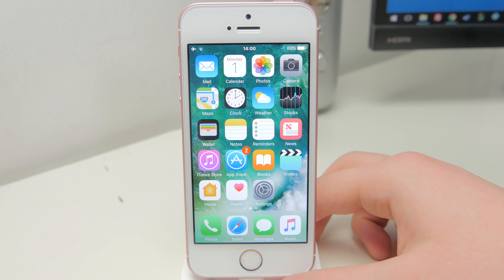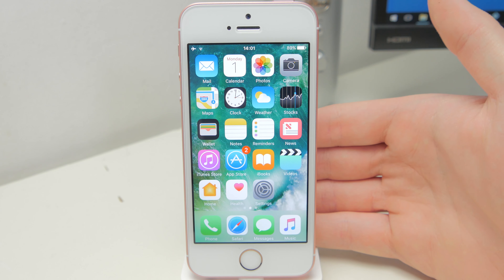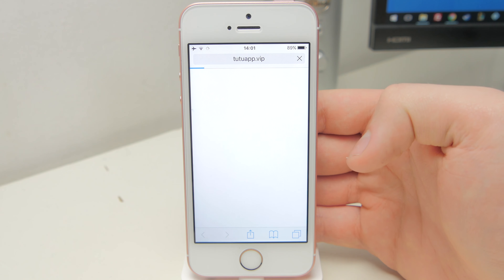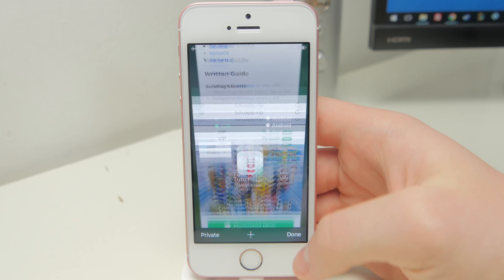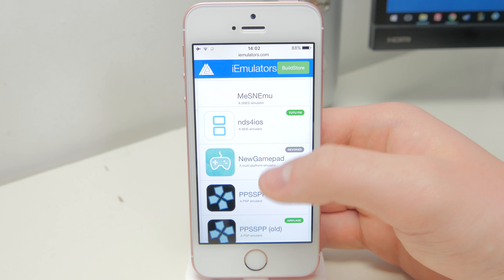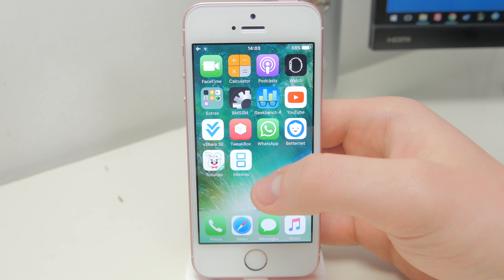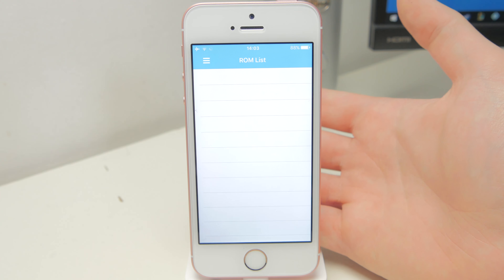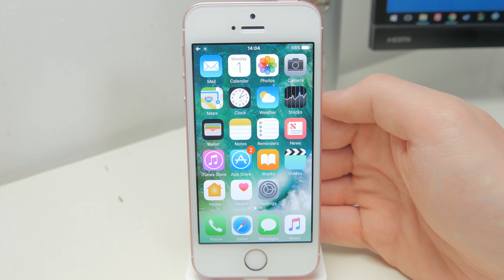UPDATED Install NDS4iOS Nintendo DS Emulator on iOS 10.0 - 10.3.2 (No Jailbreak / No Computer)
2 Free Audio Books from Audible.com